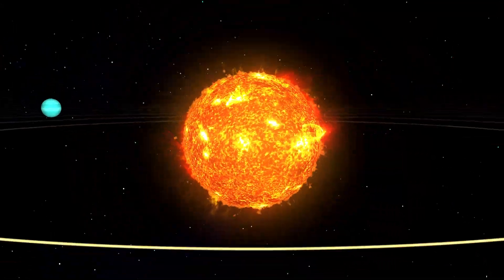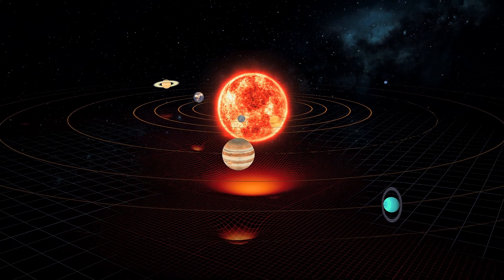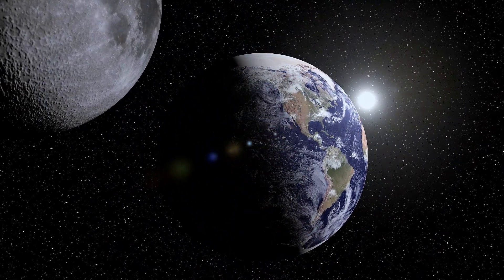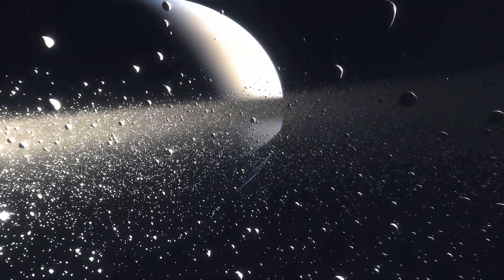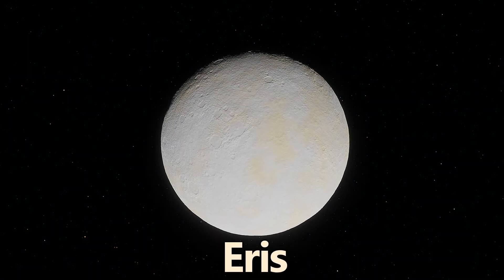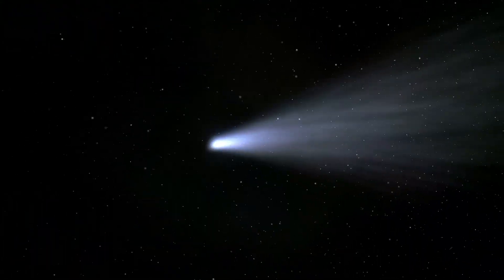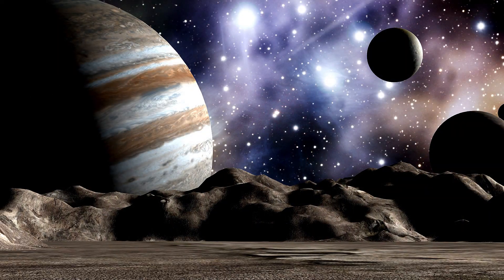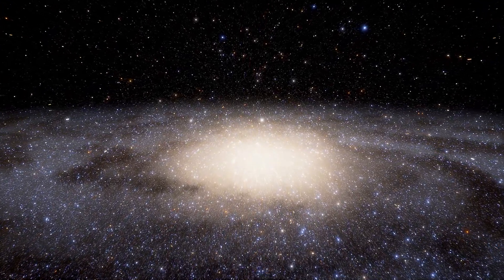Solar System Overview: From The Sun To The Planets And Beyond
Welcome to a brief overview of our solar system, from the blazing Sun to the mysterious Oort Cloud.

This video covers intricate details of our solar system, beginning with the Sun, the powerful star at its center, and its influence on the planets and other celestial bodies. We then explore the inner rocky planets: Mercury's extreme temperatures, Venus's runaway greenhouse effect, Earth’s unique ability to support life, and Mars's potential for past or present life.

Moving beyond the asteroid belt, we delve into the majestic gas giants—Jupiter, with its strong magnetic field, faint ring system, and countless moons; and Saturn, famous for its stunning rings and numerous moons. We also uncover the ice giants, Uranus and Neptune, with their extreme axial tilts, dynamic atmospheres, and soupy gas compositions.

Discover the dwarf planets like Pluto and Eris, primarily in the Kuiper Belt, and understand their significance in the grand scheme of the solar system's history. Learn about the theoretical Oort Cloud, believed to be the source of long-period comets, marking the edge of our solar system.

The video also highlights the fascinating moons, including Europa and Enceladus, which may harbor subsurface oceans, making them prime targets in the search for extraterrestrial life. We’ll discuss the role of asteroids and comets in the solar system, providing vital scientific data.

We will also discuss NASA missions like the Europa Clipper and the James Webb Space Telescope, aimed at uncovering the secrets of our solar system and searching for habitable exoplanets.

Join me on this cosmic adventure, uncovering the wonders and mysteries of our solar system. Thank you so much for your support. Until next time, take care and be well.